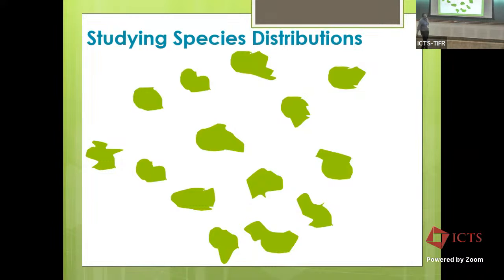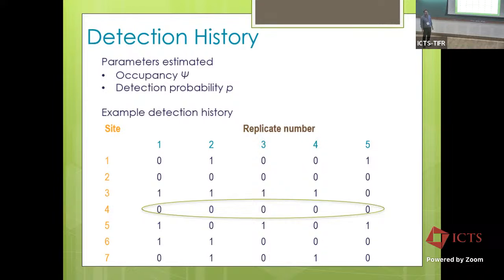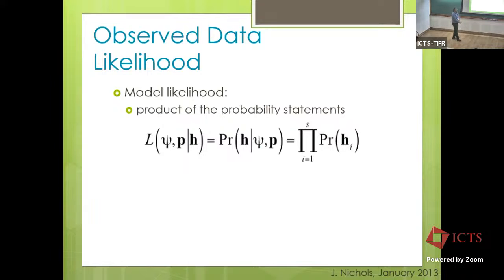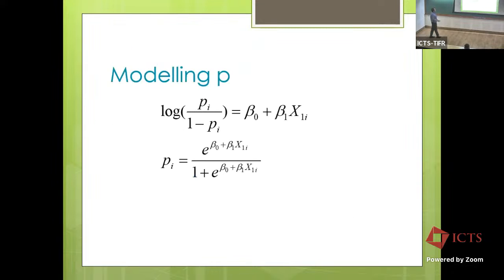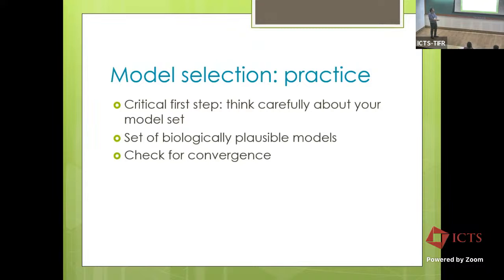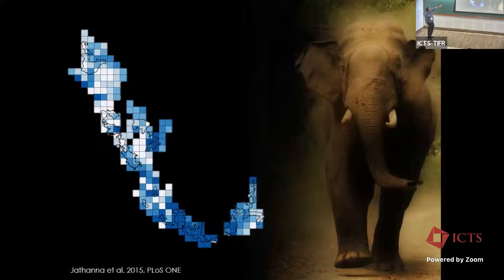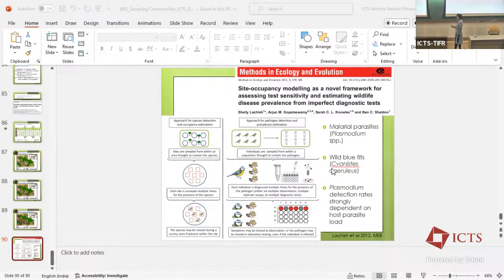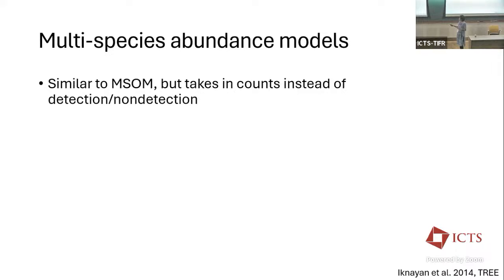Ecological Sampling and Analyses to Understand Communities-II by Divya Vasudev